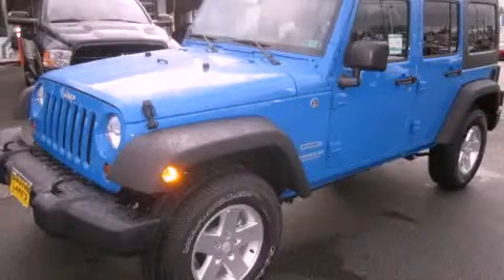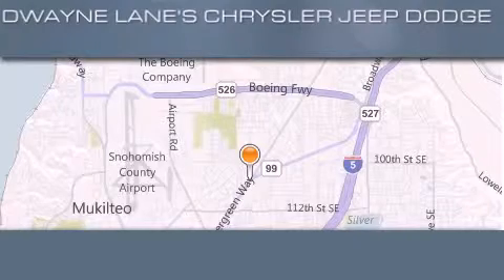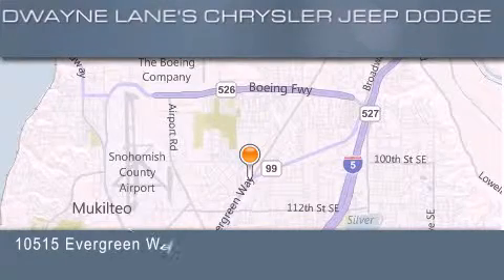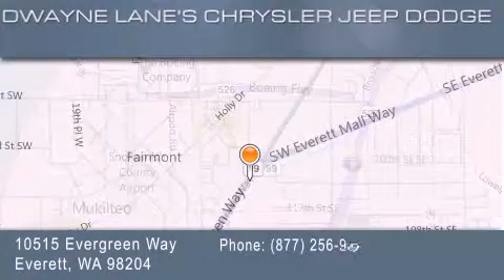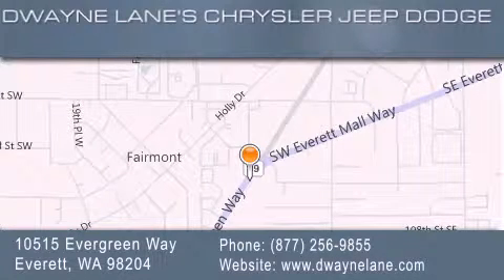2012 Jeep Wrangler Everett WA 98204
Year : 2012
 Make : Jeep
 Model : Wrangler
 Engine : 3.6L V6 DOHC 24V FFV
 Trans . : Automatic
 Exterior : Cosmos Blue
 Miles : 10
 Interior : Black
 Dwayne Lane Chrysler Jeep
 10515 Evergreen Way
 Everett , WA 98204
 2012 Jeep Wrangler Everett WA